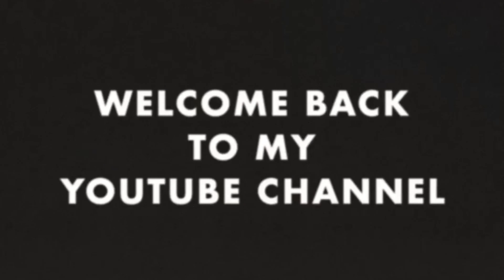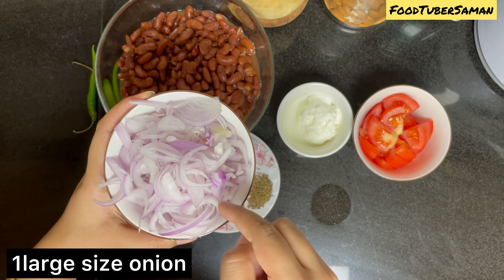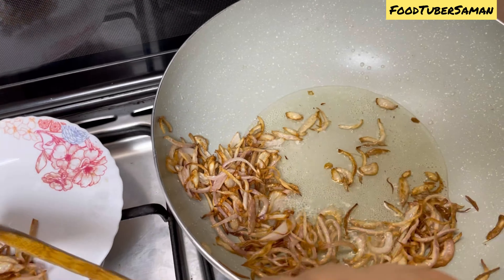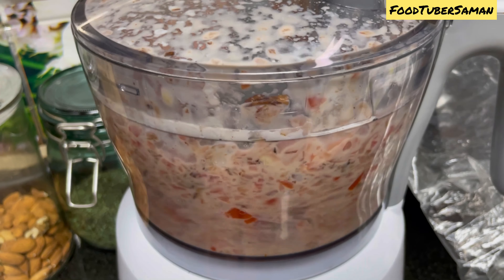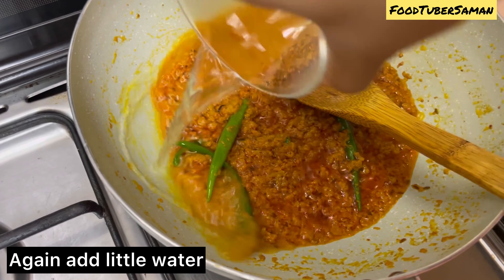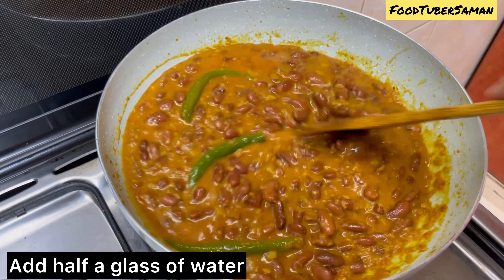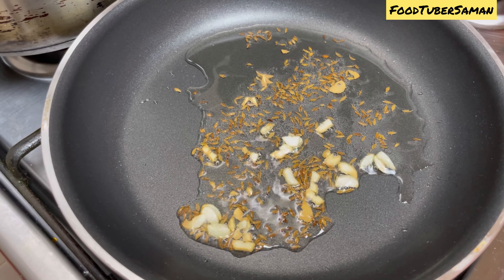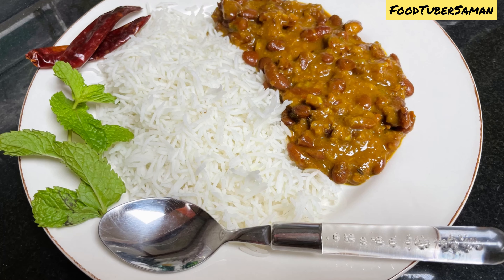Rajma lal Lobia ka Salan - Rajma Chawal- Recipe By Food Tuber Saman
Ingredients

300gm of red Beans , boiled

2 Teasp Ginger and garlic paste

1/2 Teasp turmeric

1/2 Teasp red Chili flakes

1/2 Teasp red chili powder

1 Teasp coriander powder

1/2 Teasp cumin seeds

Salt

1large size onion

1 tomato

2 Teasp yogurt

4 Tbsp oil

1/3 Teasp Garam Masala

3 Green chilies